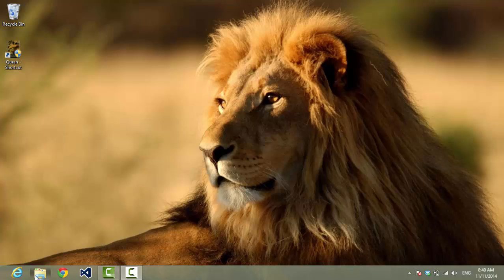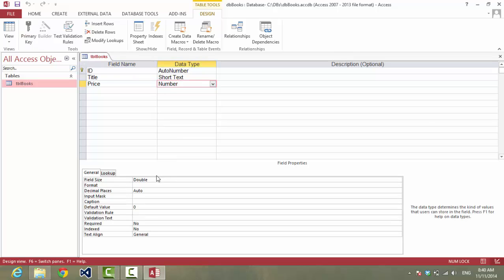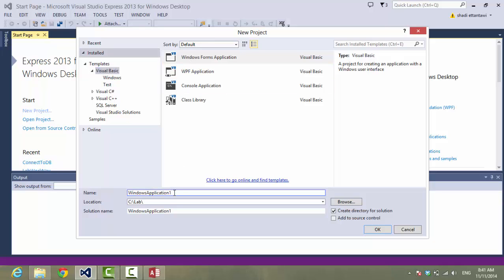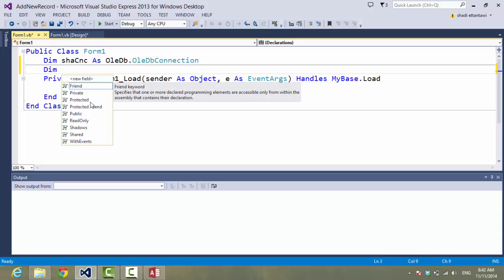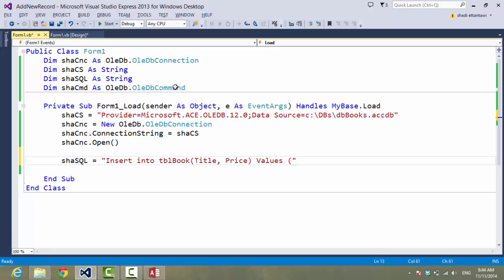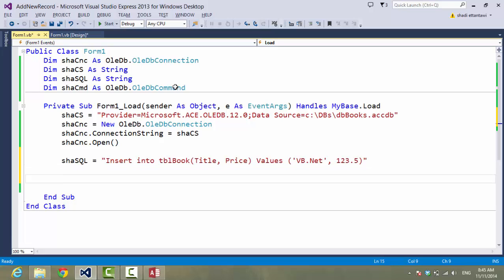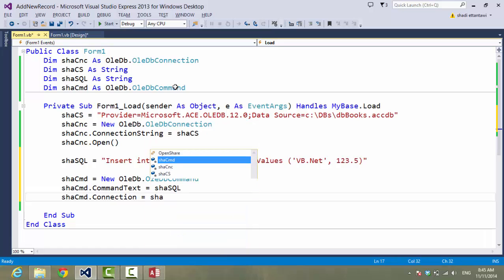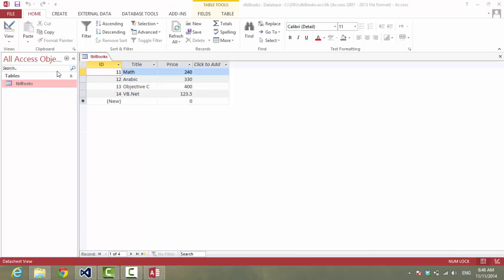02 How To Add a Record (part 1)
How to add a record in VB.Net with ADO.Net to a database